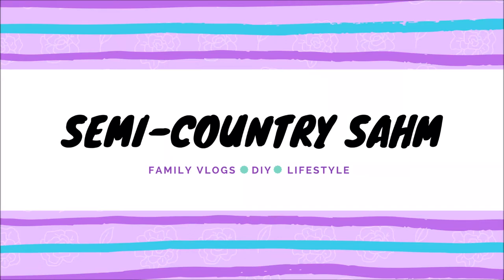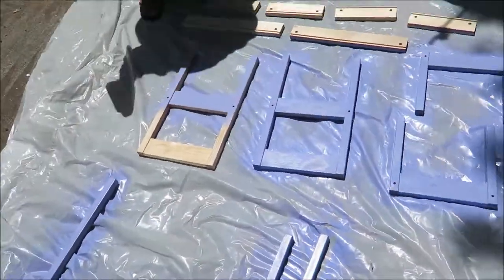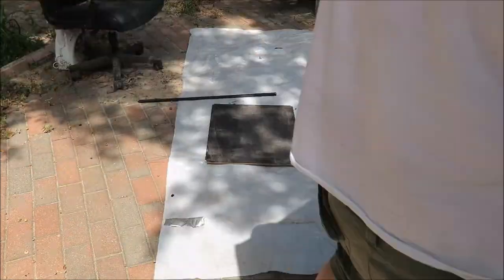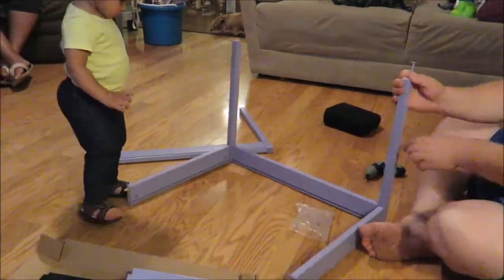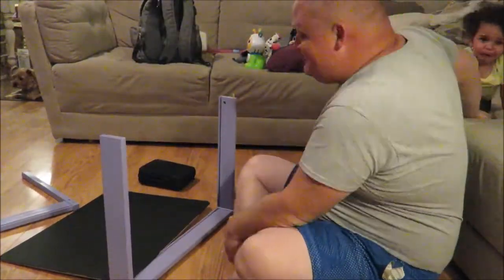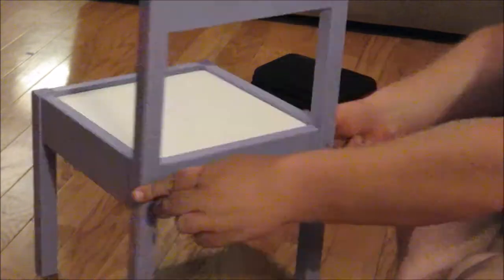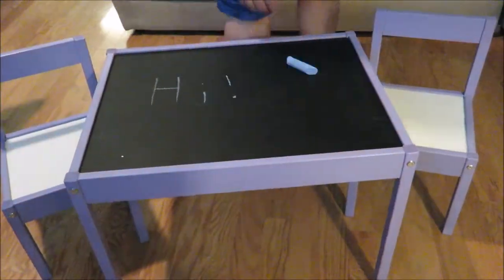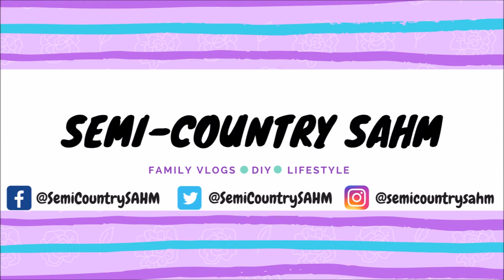DIY IKEA LATT TABLE HACK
Today's video I show you how my husband and I turned a plain IKEA children's table into a cute and fun chalkboard table!